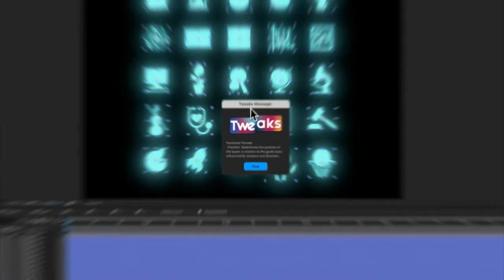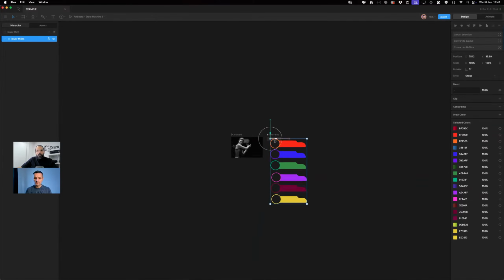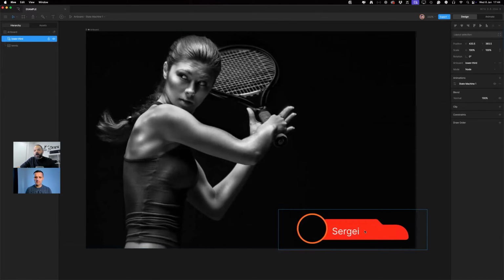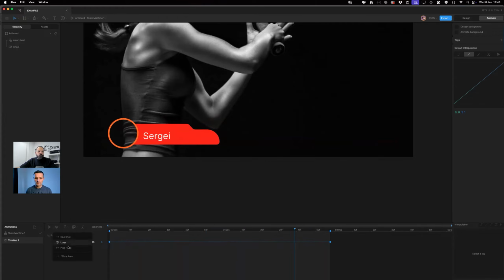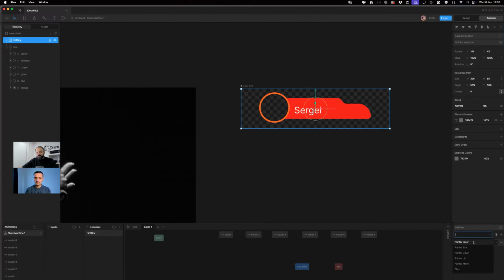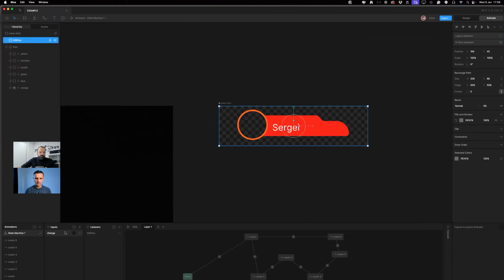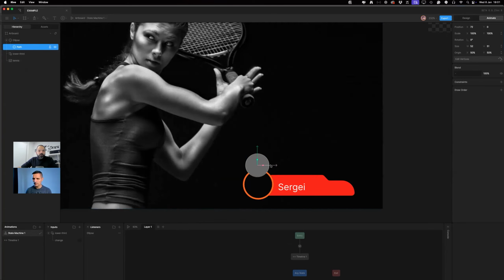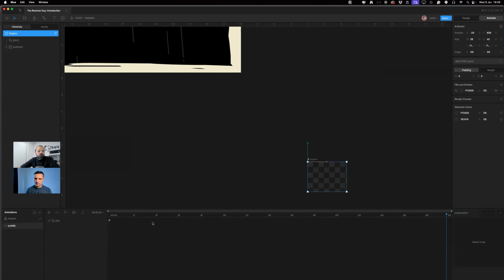My First Look at Rive... Live on a Zoom Call!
I finally gave Rive a proper chance, thanks to my good friend and motion design expert Frederic Berria! Frederic, who runs the motion design studio Pencil Park in Paris, introduced me to the incredible world of Rive during a Zoom call. This was my first time seeing Rive in action, and I have to say—I was really impressed!

In this video, Frederic walks me through the basics of Rive, showcasing its intuitive UI, powerful animation tools, and interactive capabilities. From designing motion graphics to creating interactive animations for web, UI, and even games, Rive offers so much potential for both motion designers and developers.

Some highlights from the video include:
- How Rive combines the best of After Effects and Flash.
- Creating animations and interactivity without needing to code.
- Using artboards, nested animations, and state machines to build dynamic visuals.
- A look at Frederic’s incredible interactive graphic novel and a fun quiz game—all built in Rive.
- How to export animations for runtime or video production.

If you’re a motion designer looking for a tool that blends design and interactivity seamlessly, or if you’re simply curious about Rive’s capabilities, this video is for you!

🎥 Watch as I learn the ropes from one of the best in the business and discover why Rive is quickly becoming a must-have tool for motion designers.